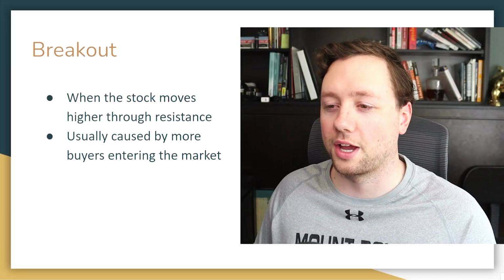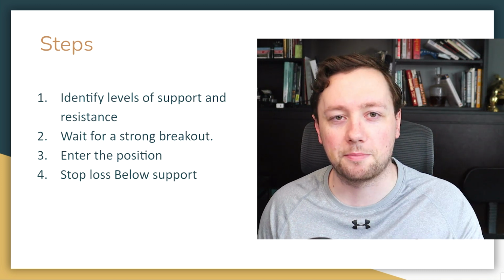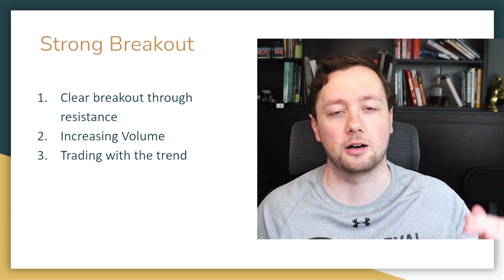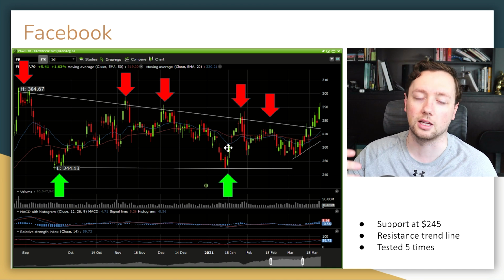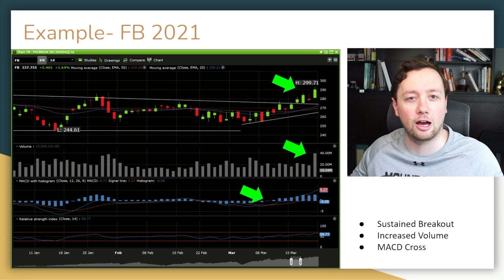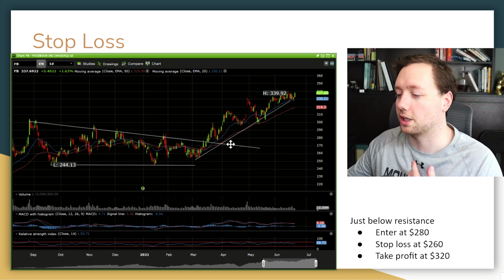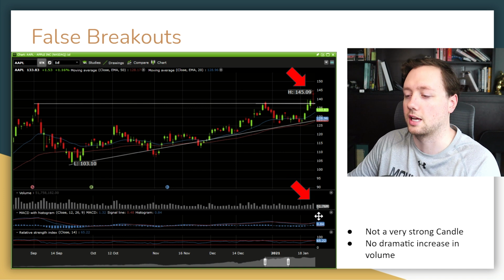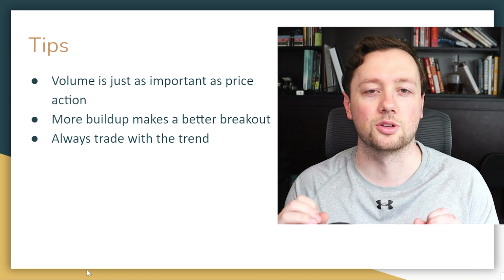Breakout Trading Strategy Step by Step with REAL Examples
Breakout Trading strategies for stocks are very simple to use and this this video I am going to use Real Examples to show you to take advantage of Breakout Trading Strategy in a step by step guide so that you can capture your own breakout trades with your day trading or swing trading strategy.